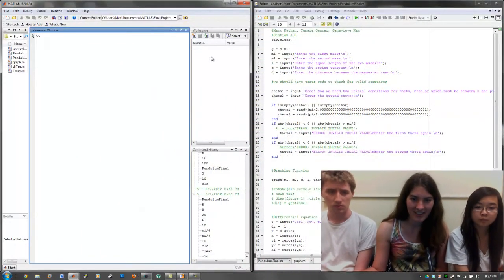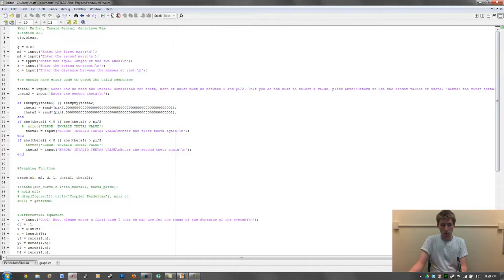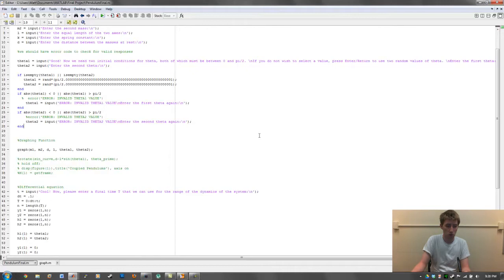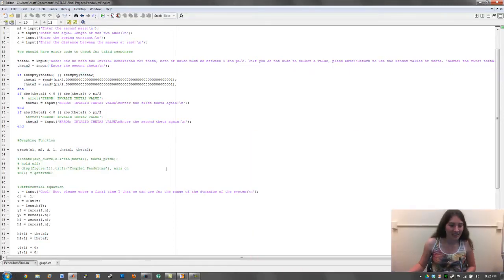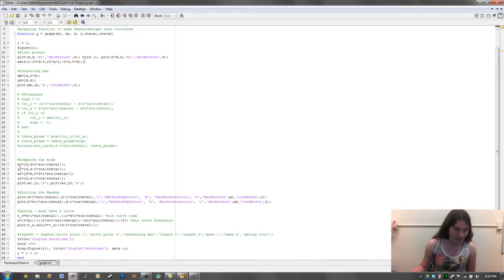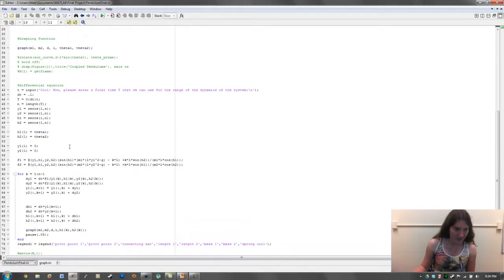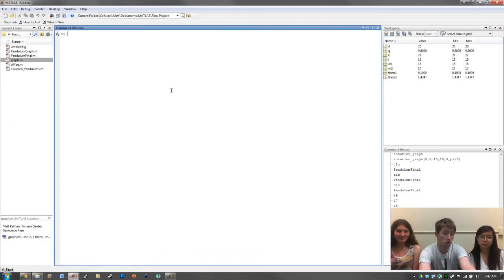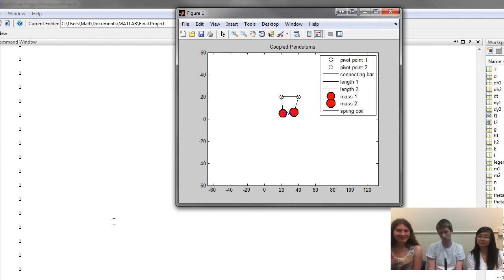UC Davis Engineering 6 Final Project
Starring a bunch of random people

PROTIP: Watch in fullscreen to see the text clearly